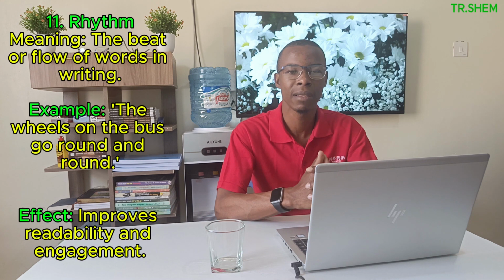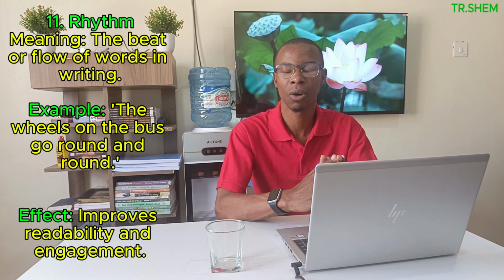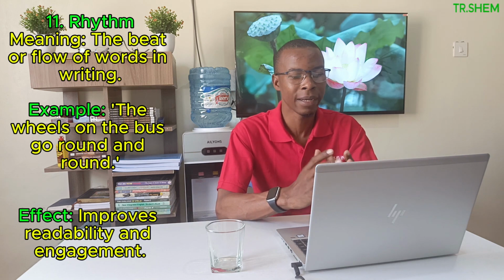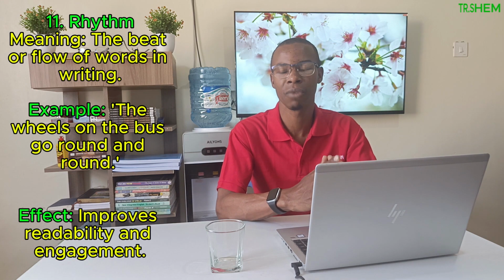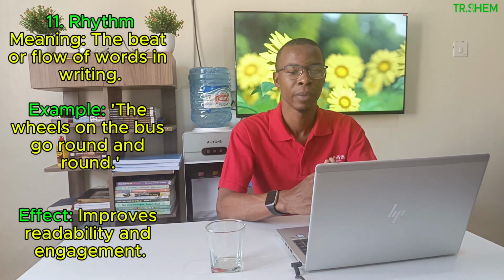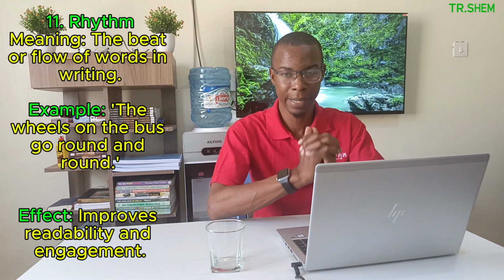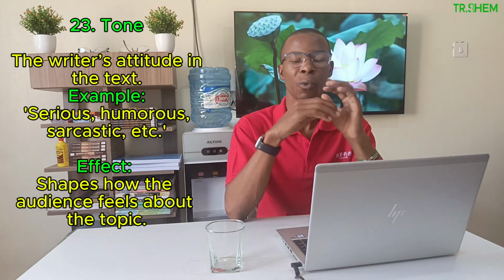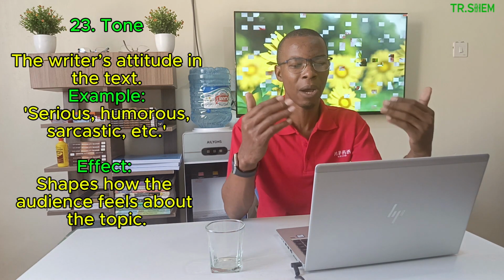LANGUAGE DEVICES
SPICING YOUR LANGUAGE WITH VARIOUS DEVICES